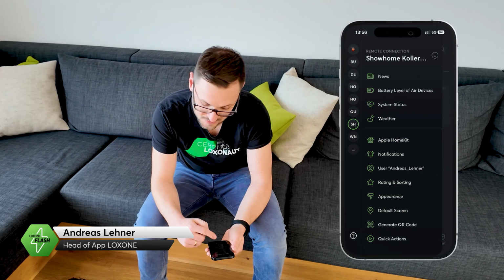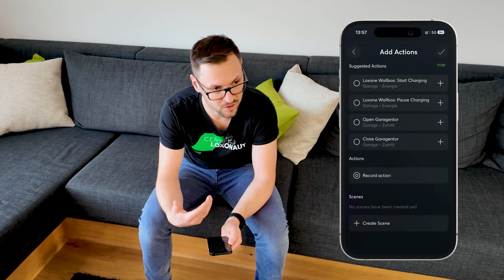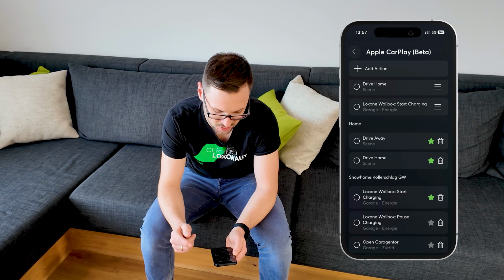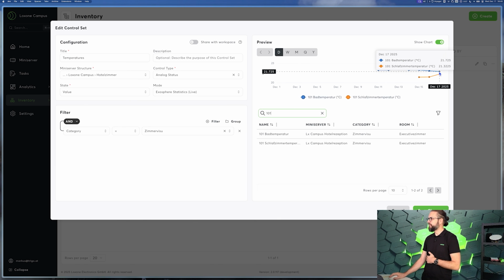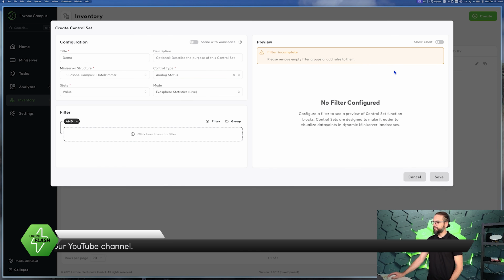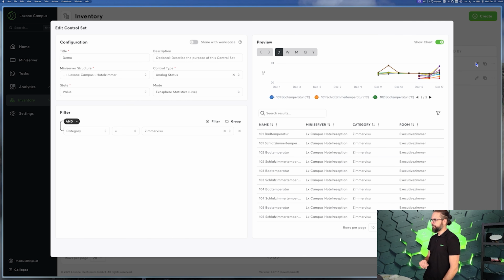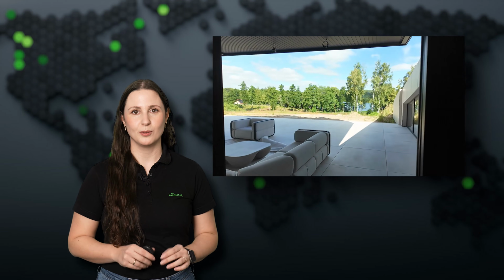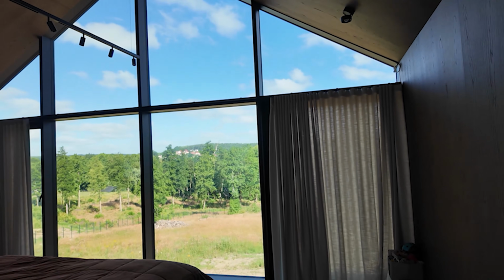Apple CarPlay, KNX Comparison, Exosphere & More | LOXONE Flash ⚡️ January 2026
This month’s LOXONE Flash ⚡️ is all about how everything works together even better:

🚗 Apple CarPlay & Android Auto for the LOXONE App
Control scenes, open your garage door, manage charging, and trigger actions directly from your car. Your building now comes along for the ride — safely and seamlessly.

📊 Exosphere – Smarter Data, Less Effort
With Control Sets, a completely redesigned dashboard and charting system, tags, and a powerful central search, Exosphere now makes working with large projects faster and clearer than ever.

⚙️ LOXONE vs KNX – What’s the Difference?
We explain how LOXONE’s fully integrated approach compares to the KNX standard — from licensing and visualization to programming effort and long-term costs.

🏡 Smart Home Project from Poland
See how automation evolves with a growing family — bringing comfort, security, and energy management together in one intuitive system.